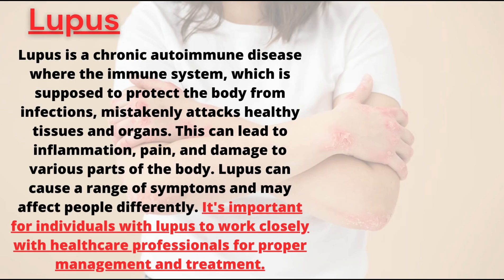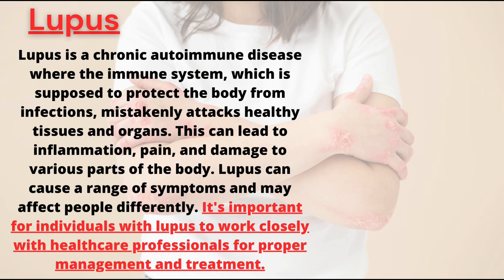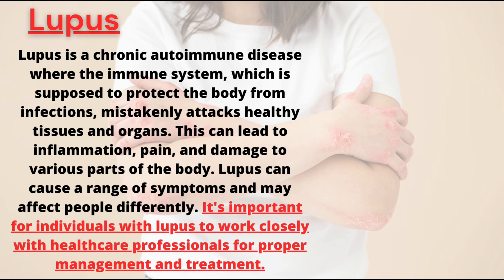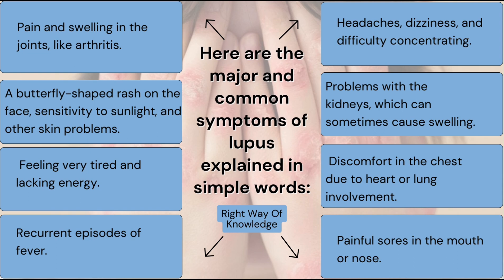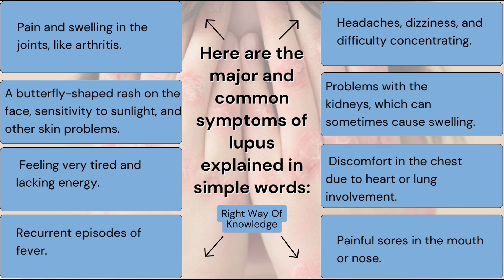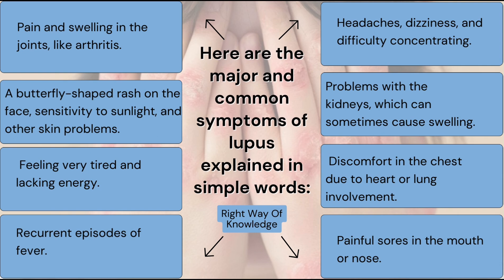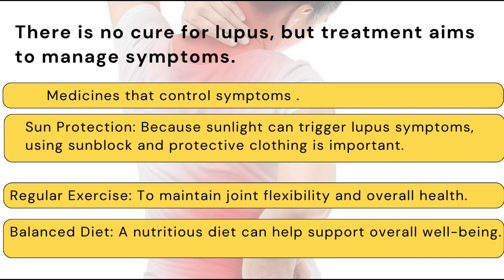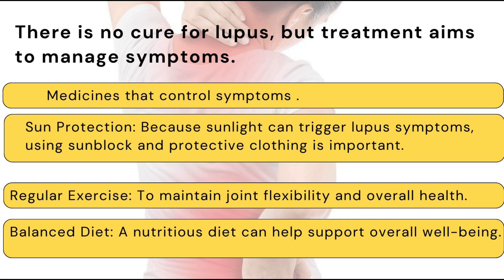Lupus Causes, Symptoms & Treatment in Hindi English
Lupus Cause, Symptoms & Treatment in Hindi English
What is the main cause of lupus
Is lupus life threatening
How does a person with lupus feel
ल्यूपस का मुख्य कारण क्या है
lupus symptoms
lupus rash
lupus treatment
lupus meaning
lupus disease
What are the first signs of lupus nephritis
Can lupus nephritis be cured
What are the 6 stages of lupus
Is lupus nephritis reversible

I hope, you all are enjoying the information what I presented through text with speech in a very simple words, so that, you will be able to listen, read, and understand English language.

 {Learn with Right Way Of Knowledge
  Learn with presentation}